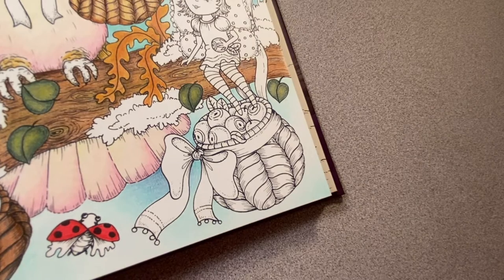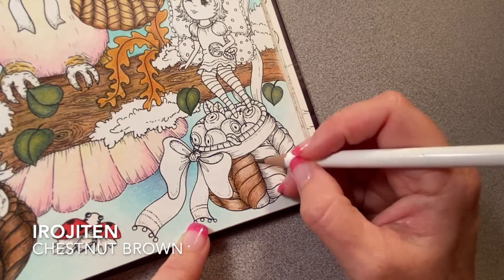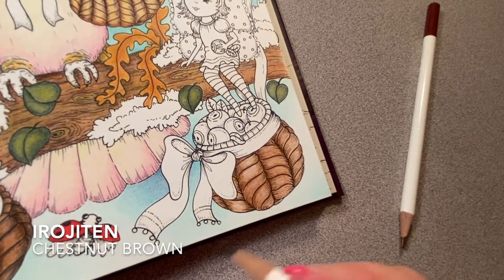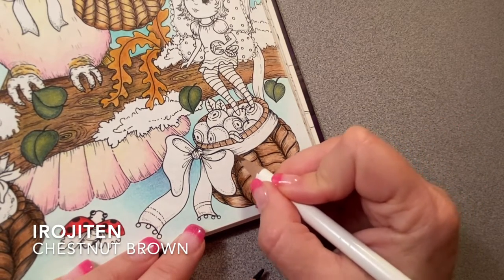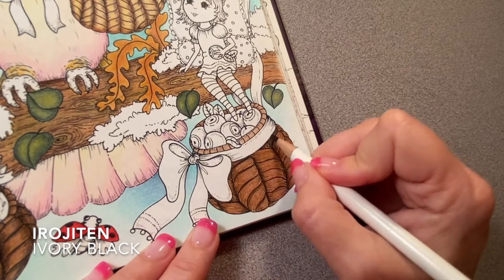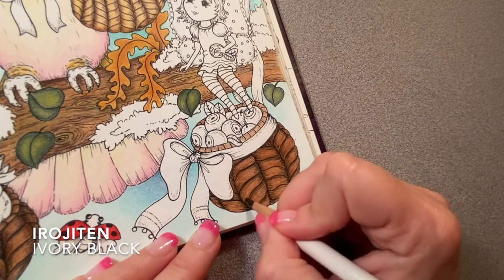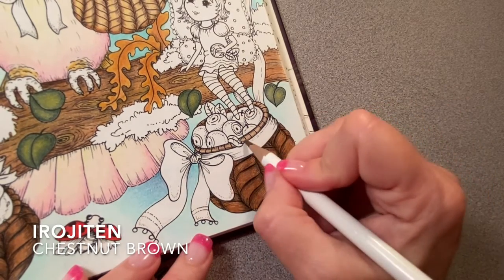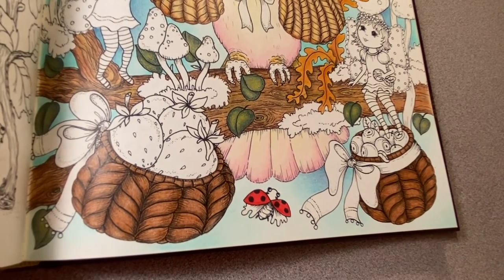How I Color a Dark Wicker Basket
A simple method for coloring a dark wicker basket with only two pencils. Note: I took the photo after coloring the bow, but this video only covers the wicker portion.

Pencils I used:

Tombow Irojiten
Chestnut Brown, Ivory Black

Similar (not necessarily exact) colors:

Prismacolor Premier
941, 935

180, 199

Castle Arts
116, 71